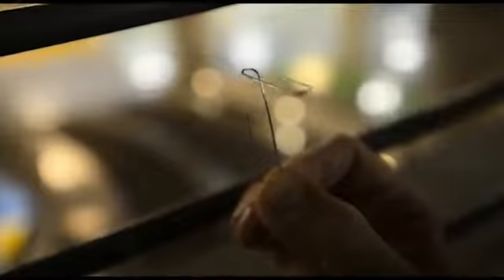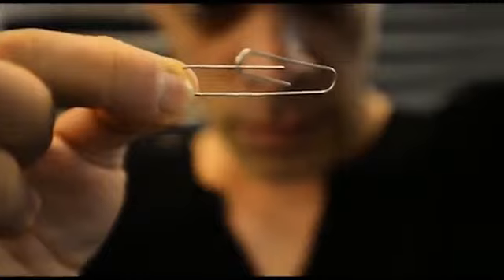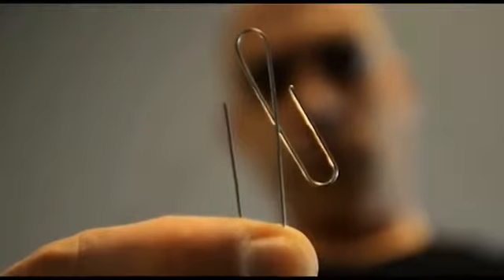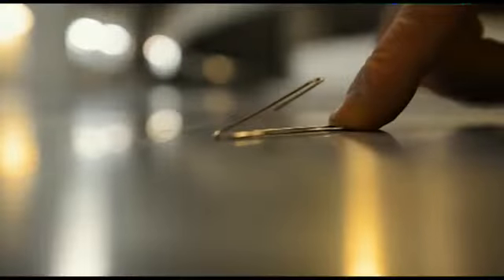Metalism: Episode 01 - Self Bending Paperclip (DVD and Props) by Menny Lindenfeld - DVD